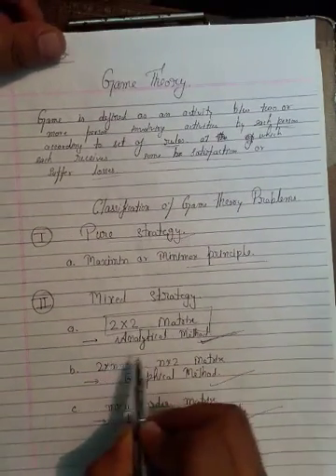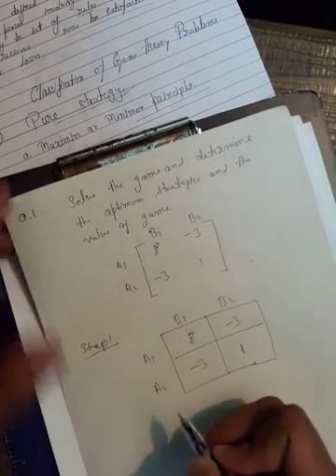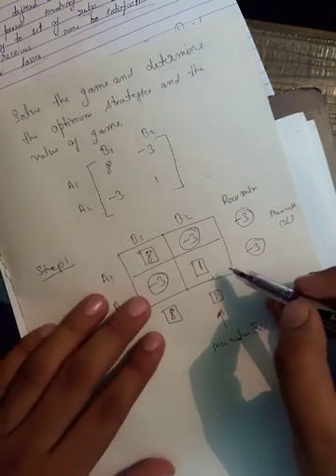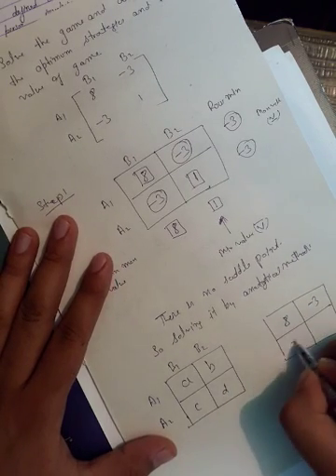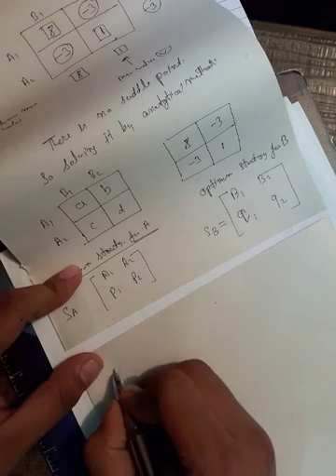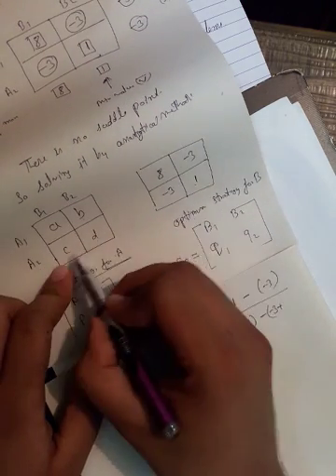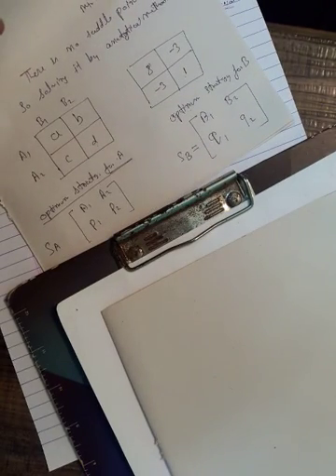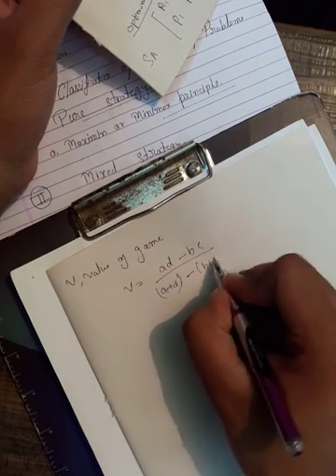OR Game Theory 03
Problem solved in analytical method